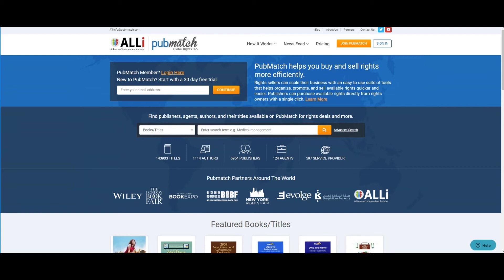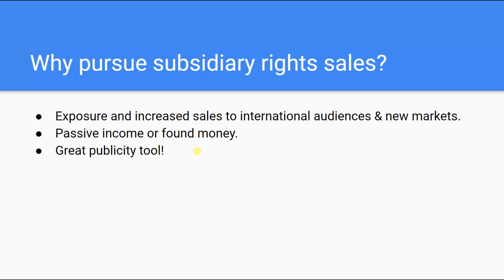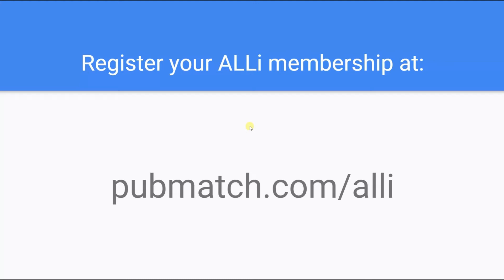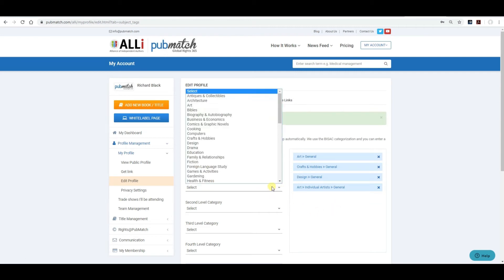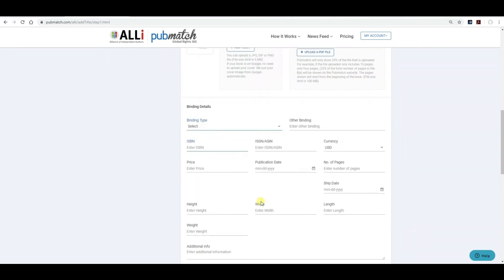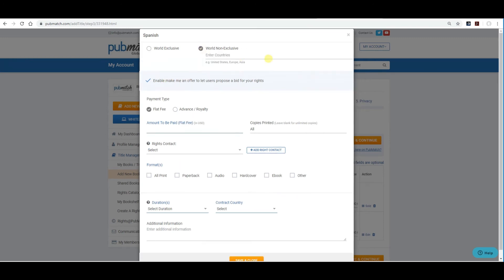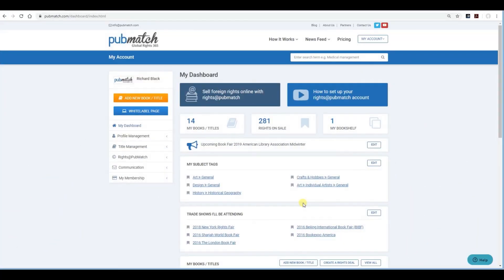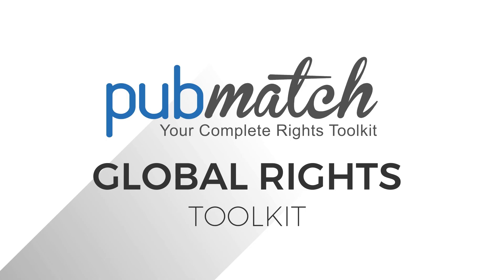John Malinowski: PubMatch—Your Complete Rights Toolkit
Self-Publishing Advice Conference, Digital Book World 2019